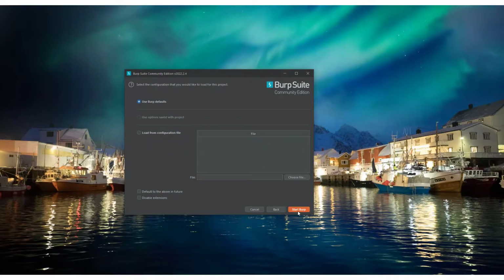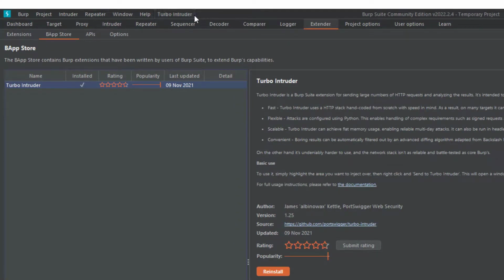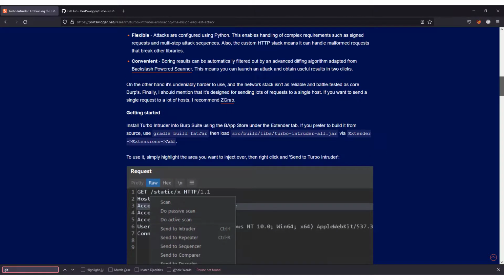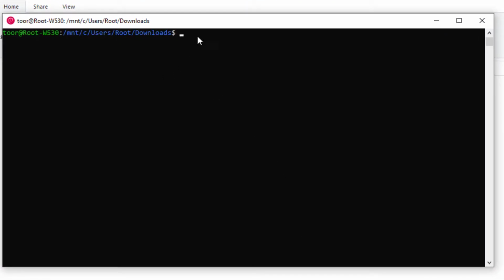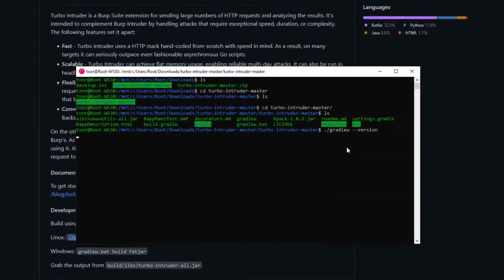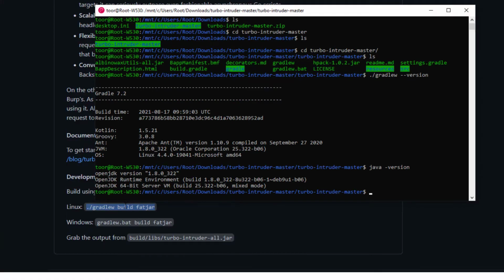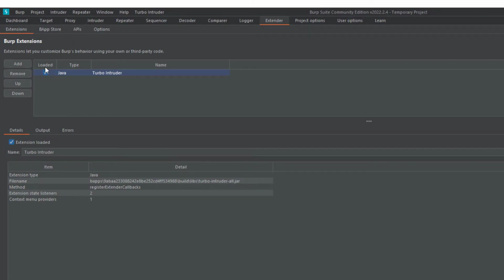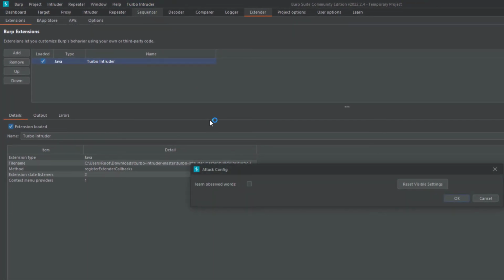Setup Turbo Intruder in Burp Suite Community Edition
How to install  Turbo Intruder in Burp using the Burp App Store.

How to build Turbo Intruder from source using Gradle and import .jar file into Burp

Table of Contents:

00:00 - Burp App Store
02:15 - Build From Source